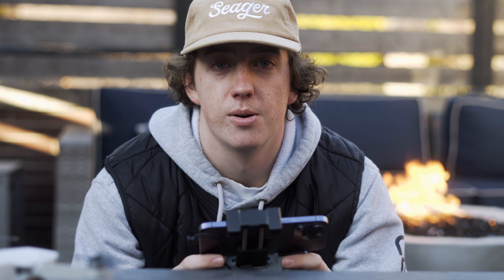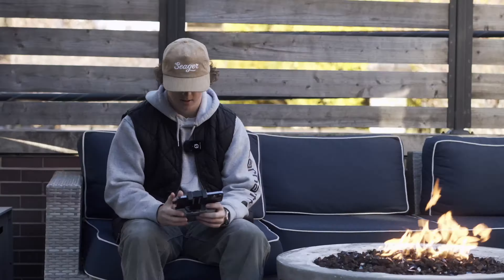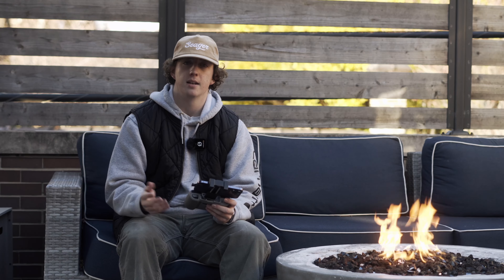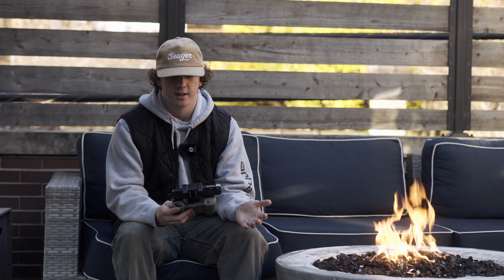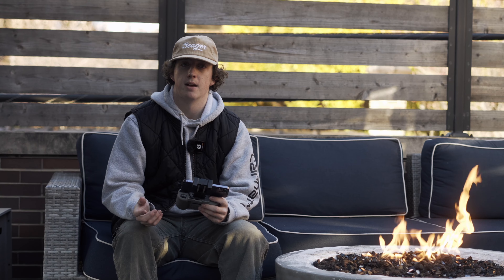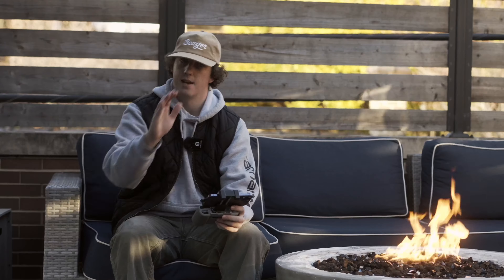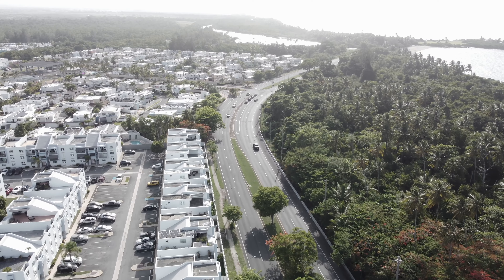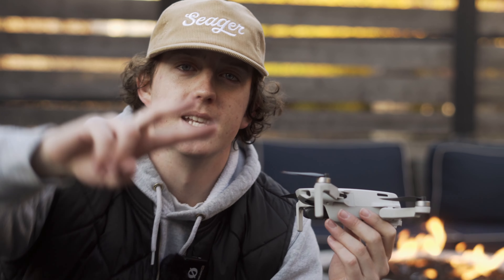5 Steps To Make Your Drone Footage More CINEMATIC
Always make sure to check your area's local rules before you fly